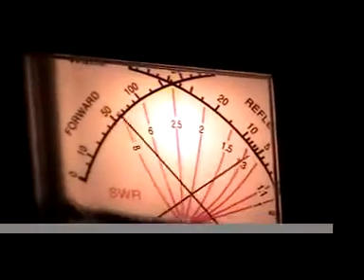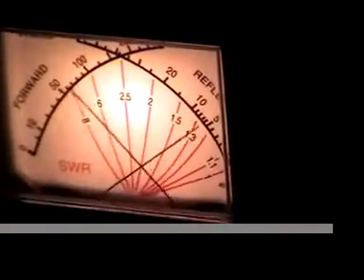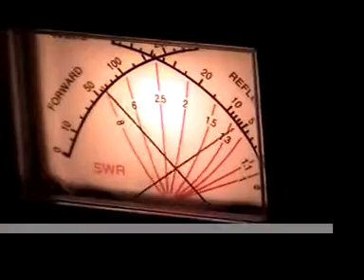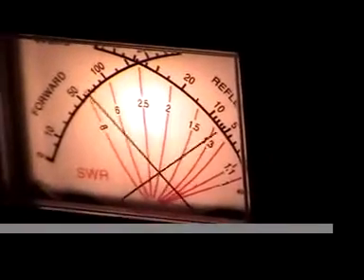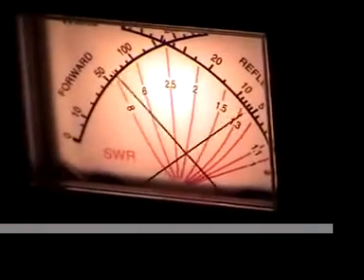How does a Plasma Quantum Generator work?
RO - Cum functioneaza un Generator Cuantic Plasmatic?

Facebook: Clinca de Medicina Cuantica-Spatiala